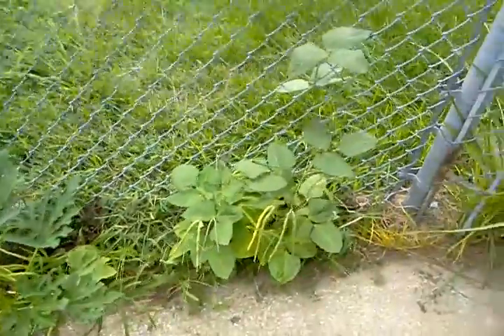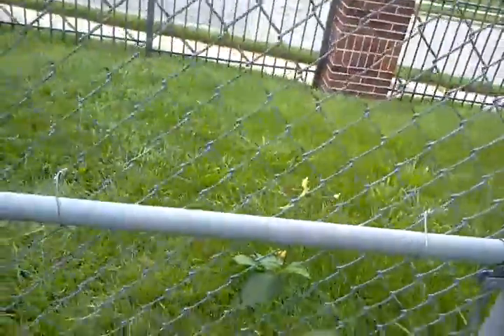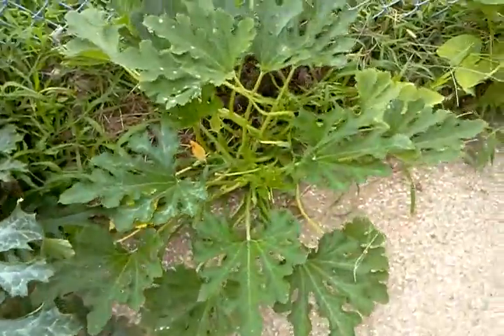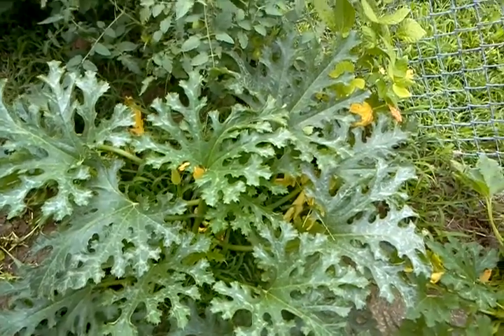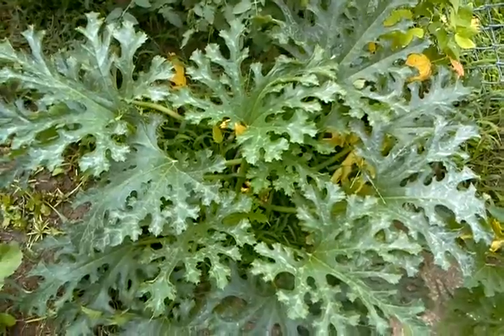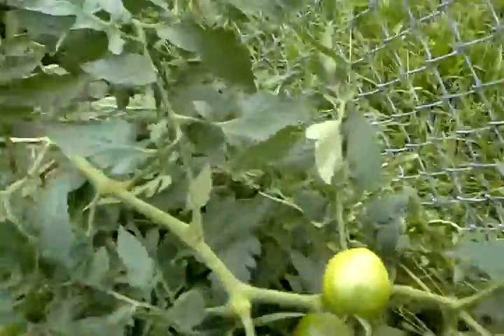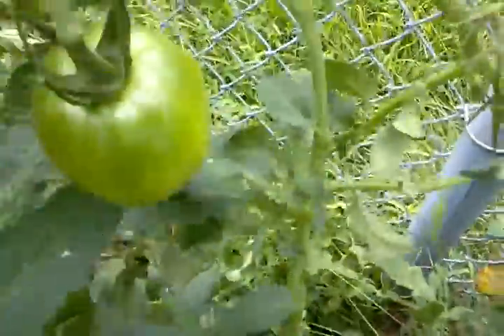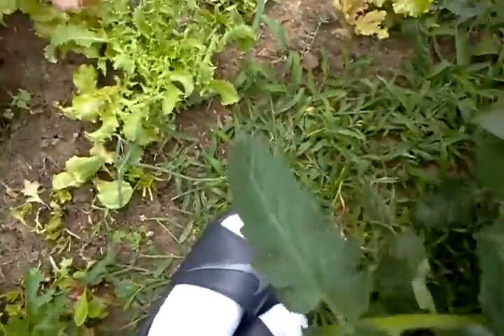Garden to Plate. Week 10 progress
Small Urban garden. Vegetable Garden 2013.